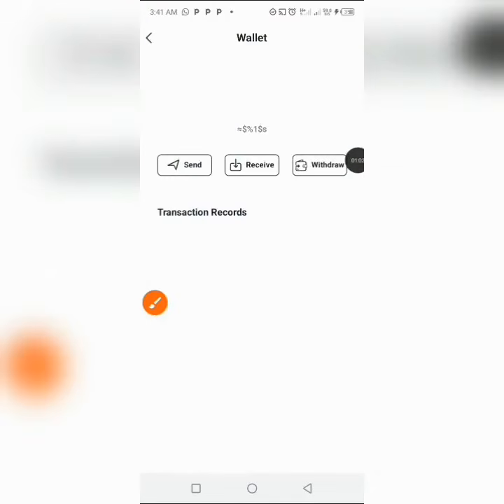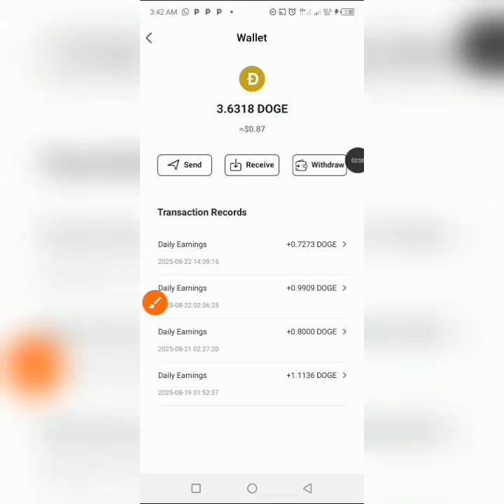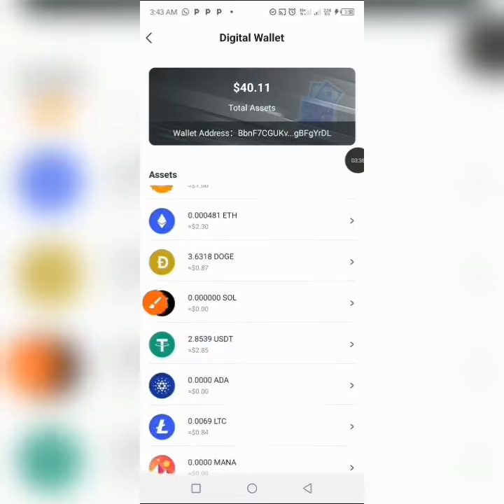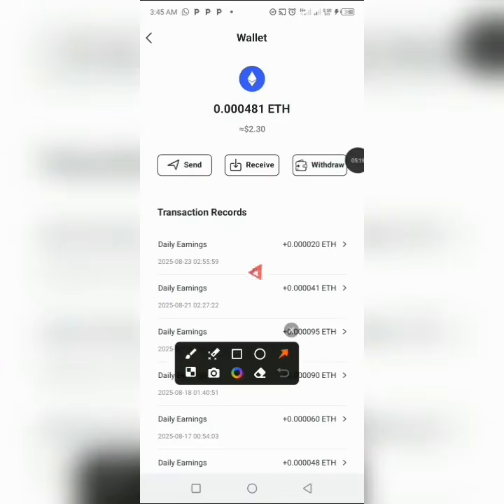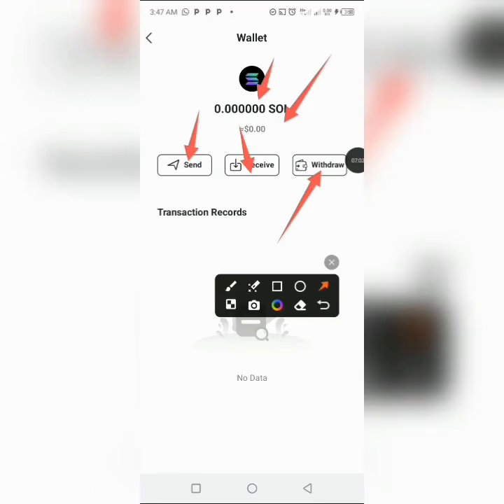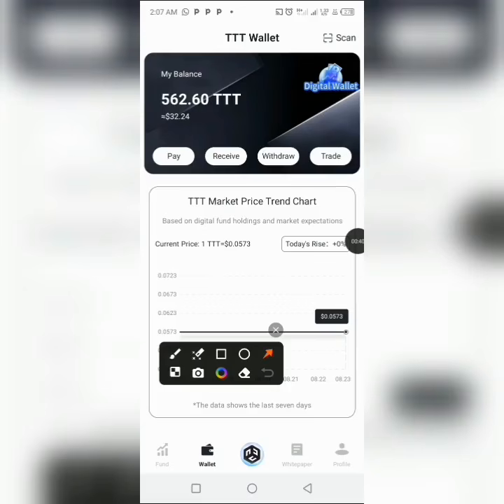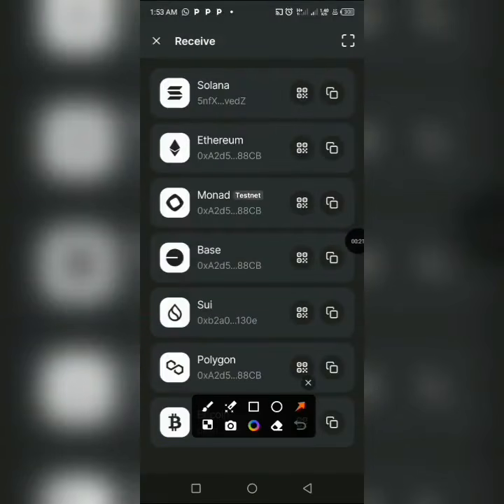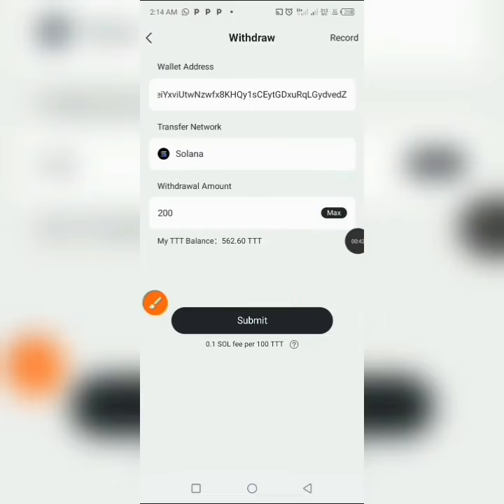HOW TO WITHDRAW TOKEN BOX $TTT TO PHANTOM WALLET (TOKEN TIME FUND) - STEP BY STEP GUIDE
Want to learn how to withdraw TTT tokens from Token Box to Phantom Wallet safely and step by step? This video is your complete guide to transferring your TTT tokens from Token Time Fund (Token Box) directly into your Phantom Wallet with ease.

Whether you’re a beginner or an experienced crypto user, this tutorial will show you everything you need to know — from logging into your Token Box account to confirming your TTT token withdrawal on Phantom. By the end, you’ll know how to securely move your funds and have full control of your assets.

✨ What you’ll learn in this video:

1. How to log in to yourToken Box (Token Time Fund) account.
2. Step-by-step process to withdraw TTT tokens.
3. How to paste and confirm your Phantom Wallet address.
4. Tips for avoiding errors during withdrawals.
5. Important things to check before sending your tokens.

Video Chapters
00:00 Introduction
00:30 What is Token Box $TTT
01:10 Setting up Phantom Wallet
02:05 Copying your Phantom Wallet Address
02:40 Withdrawing $TTT from Token Box
04:00 Confirming the transaction
05:00 Checking tokens in Phantom Wallet